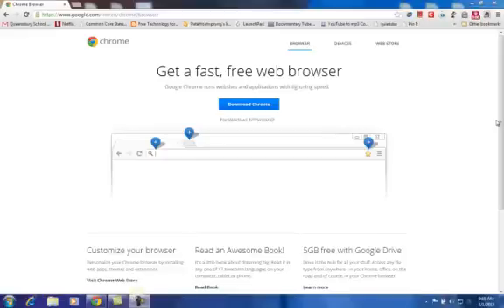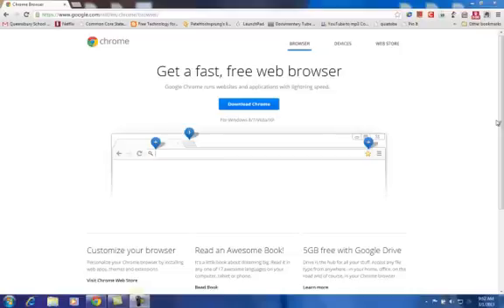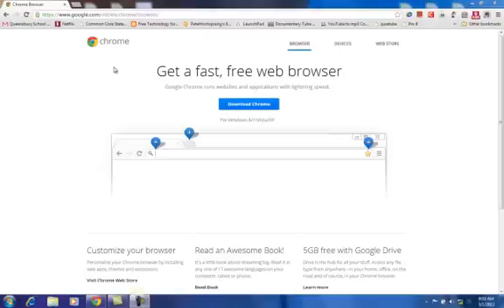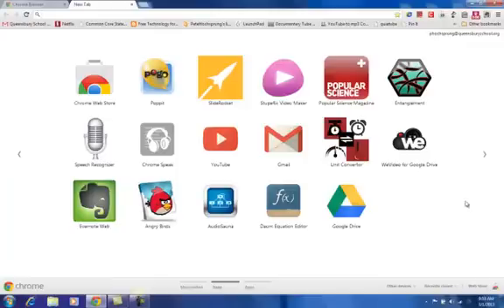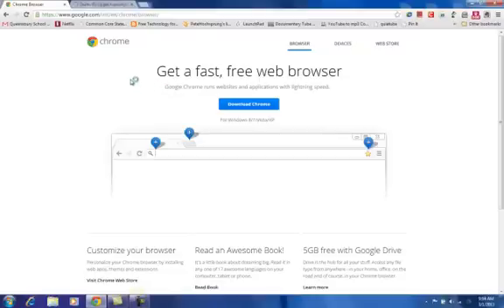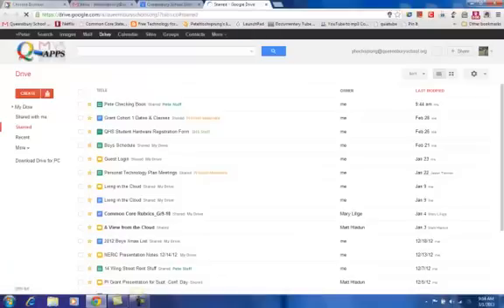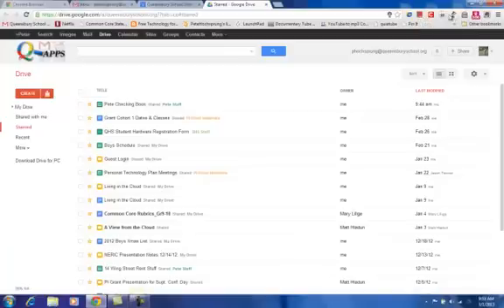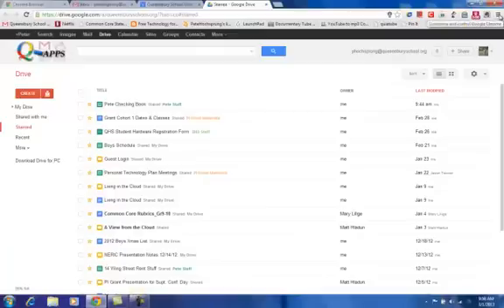1 Chrome - Introduction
This is the opening video in my Google Chrome video tutorial.